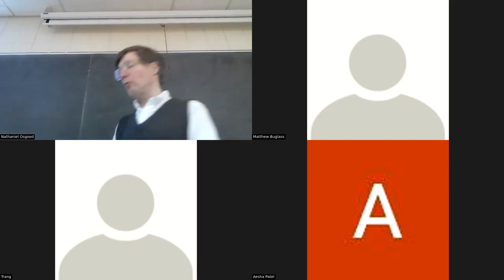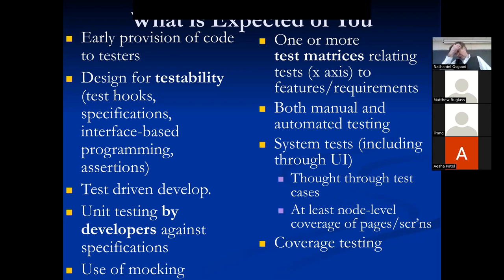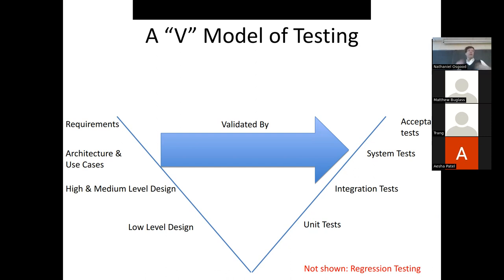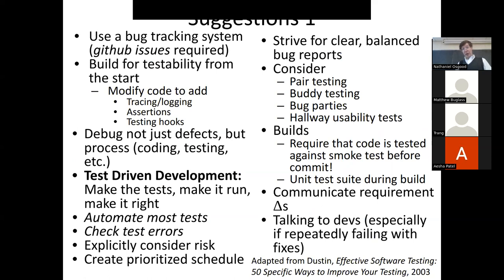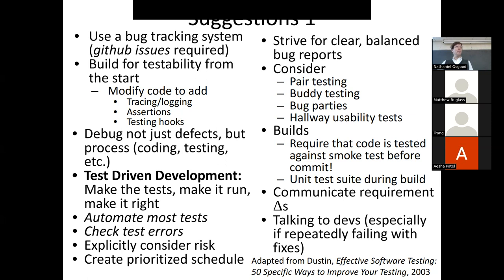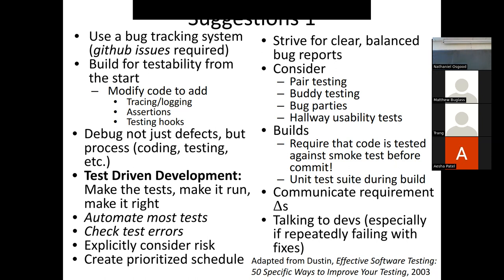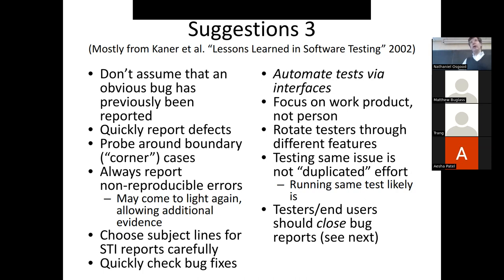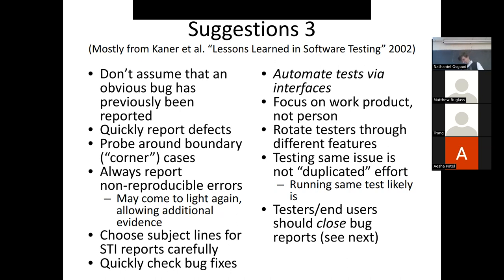Software Testing Tips, Defect Discovery Process